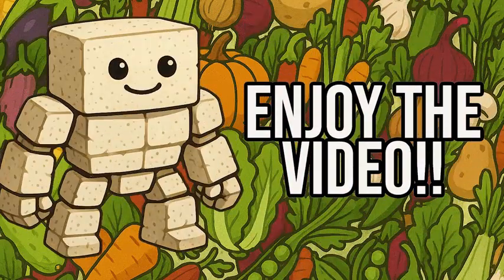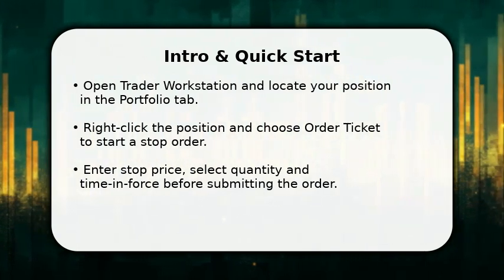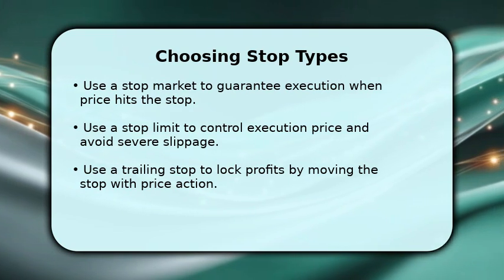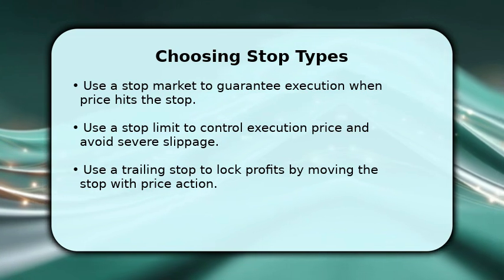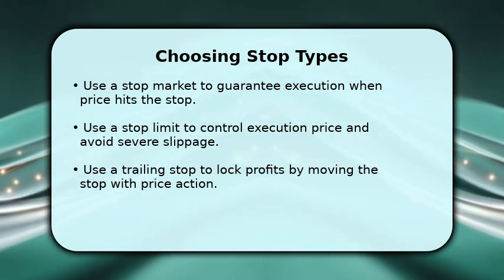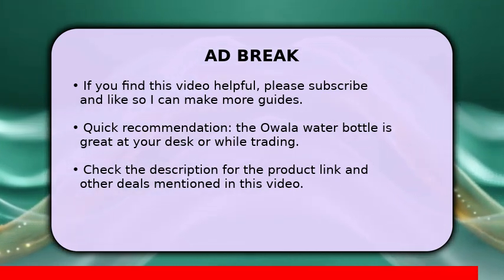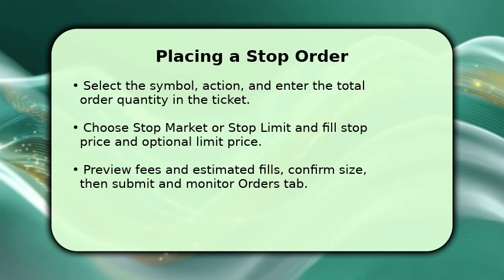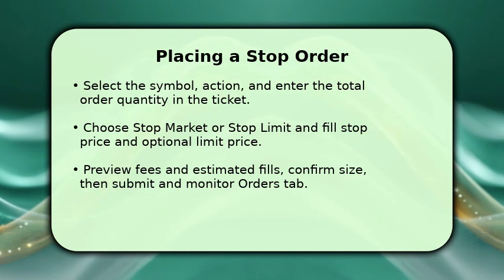How to Setup Stop Loss on Interactive Brokers - Easy Guide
How to Setup Stop Loss on Interactive Brokers - Easy Guide | 💧 Stay hydrated anywhere with the Owala water bottle ▸

In this video, we will walk you through the step-by-step process of setting up a stop loss order on Interactive Brokers. This is an essential tool for traders and investors looking to limit their losses and protect their profits. We'll cover everything from creating a new account to executing a stop loss order, making it easy for beginners to follow along.